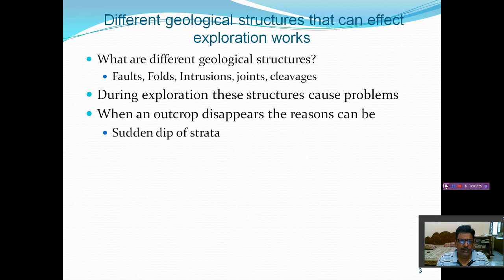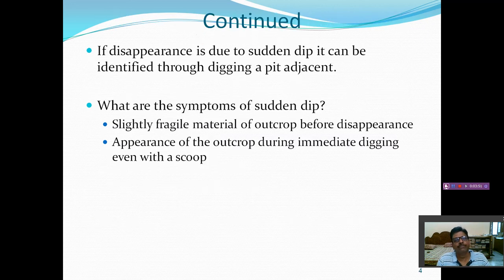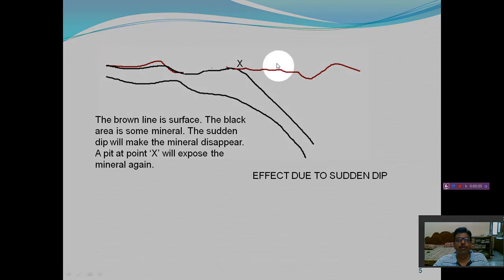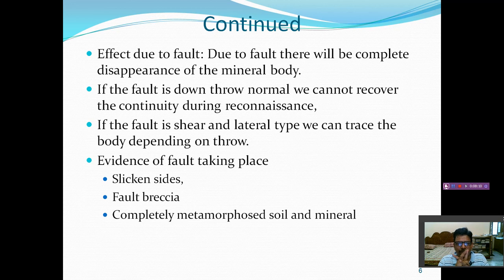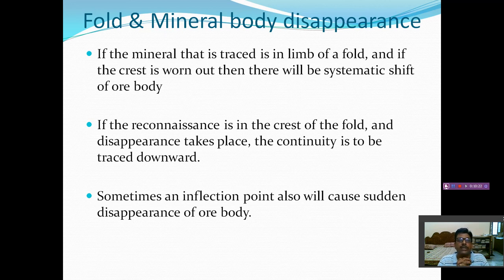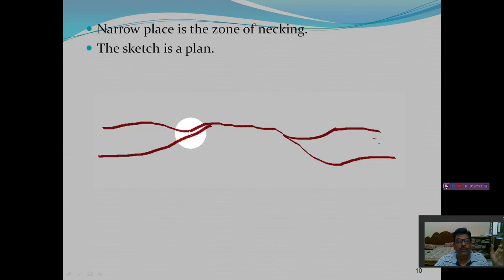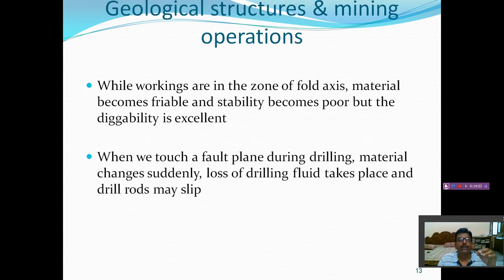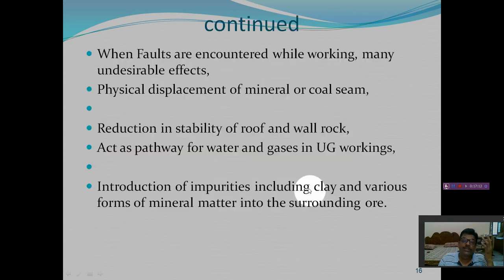Lesson 10 Common WW Geo Structures during exploration & Mining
Dear friends. This is a brief lecture on effect of geological structures during prospecting and mining operations